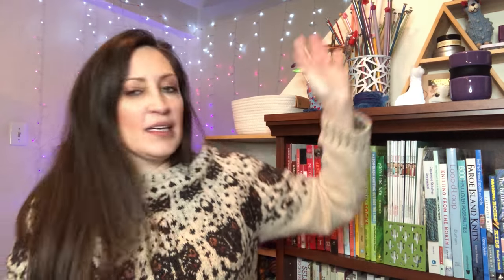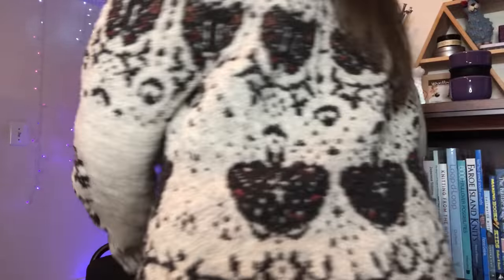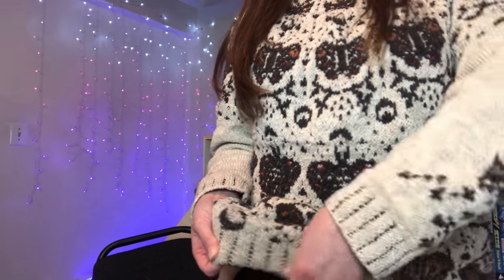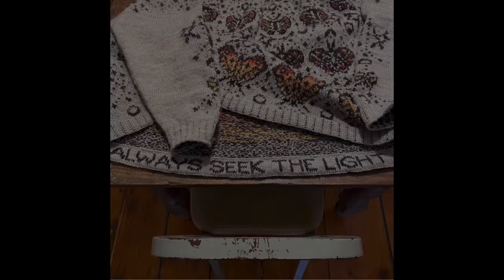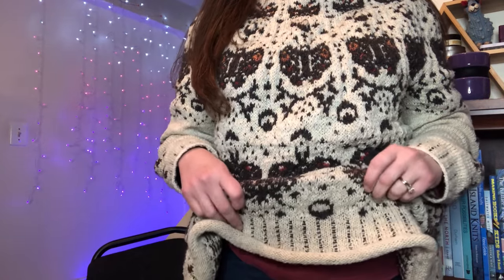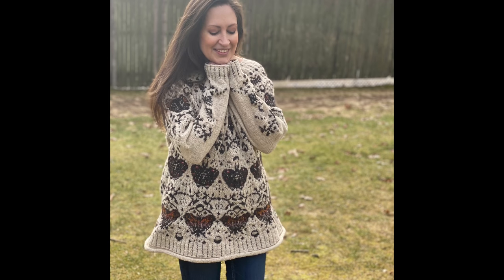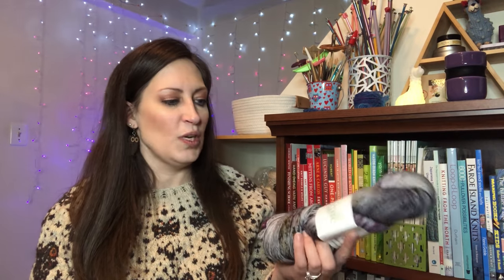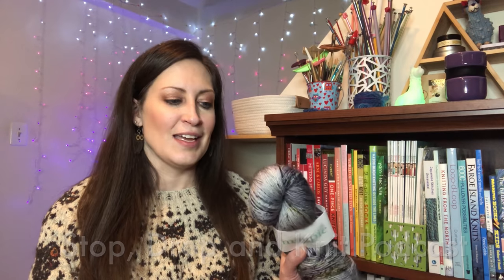Stop, Drop and Knit | Episode 12: Sweaters and Moths and Bears, Oh My!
I’m Lisa and welcome to episode 12 of my new knitting podcast on YouTube! This knitting and spinning podcast is coming to you from Long Island, New York and is for both experienced knitters and beginning knitters alike - absolutely everyone is welcome in this space. Grab your knitting or spinning and come sit and knit with me as I share everything you need to know about what I’m wearing, what I’m knitting, finished objects, works in progress, what yarn I’m working with, my favorite knitting patterns, my adventures with both drop spinning and spinning on my eel wheel nano, knitting mishaps and knitting and fiber related events. You’ll find a little bit of everything here in my Stop, Drop and Knit Podcast and I hope you’ll subscribe to this channel and interact with me in the comments below.

Thanks so much for checking out episode 12 of my podcast!

One of my favorite sites to shop from on occasion is Love Crafts.

Noctuidae Sweater by Catherine Clark

Yarn:
MC: Barrett Wool Co. Wisconsin Woolen Spun in the color Oats

CC1: Tukuwool Fingering in the color Rea
CC2: Spincycle Dyed in the Wool in the color Noctuidae

WIPS:

Worsted Boxy by Joji Locatelli

Yarn: Malabrigo Rios in the color Vaa

KNITWORTHY

Teddy Bear Knit Hat by Wistfully Woolen

World’s Simplest Mittens by Tincan Knits

ACQUISITIONS

Mountain Mohair from Green Mountain Spinnery to make Bernie Mittens!

Join the Bernie knitalong thread in my Ravelry group!

Bernie Mittens earrings:
An Ocean of Clay on Etsy

2) must leave a comment on episode 10

Check out this awesome new Knitting Book:

Knit Happy with Self-Striping Yarn by Stephanie Lotven @tullybeanknits

My tea mug:

FORLIFE Curve Asian Style Tea Cup with Infuser and Lid: